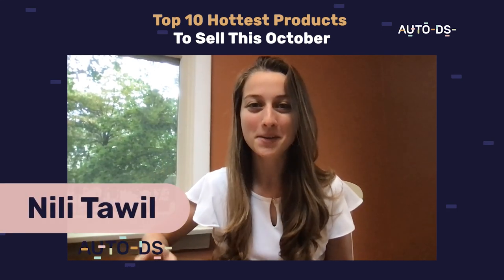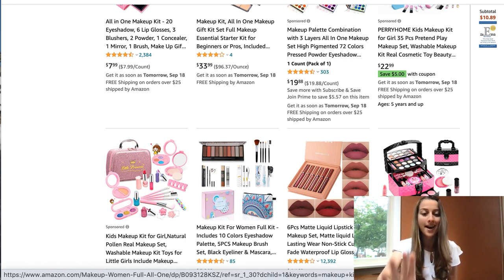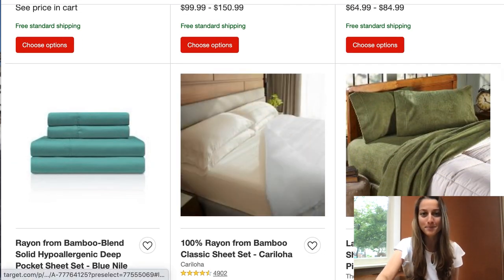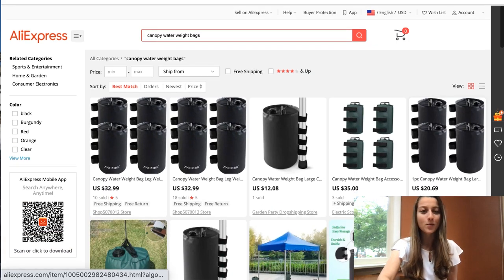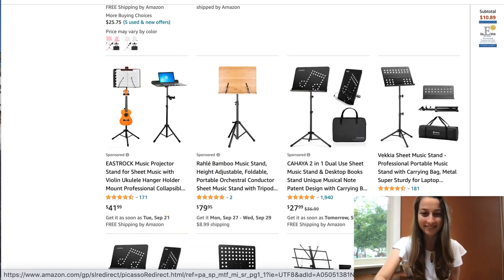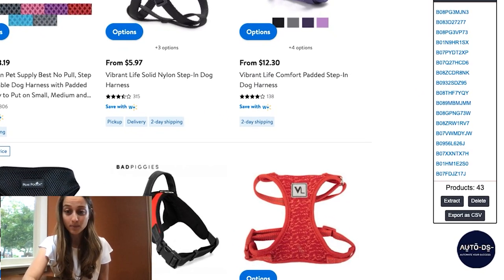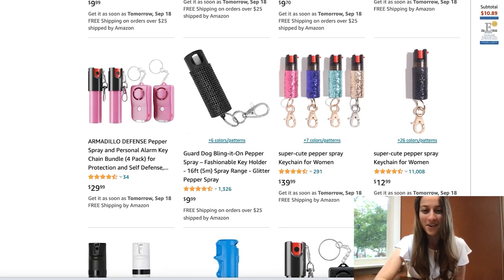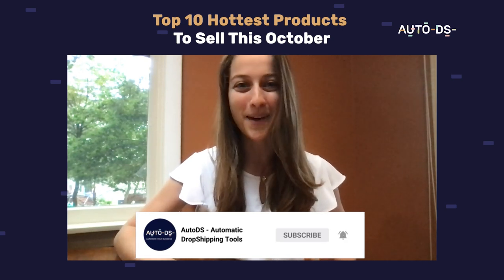Top 10 Trending Products to Sell in October 2021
Want to know the top 10 trending products to sell this October? We've created a list of the best dropshipping products to help you increase your sales/profits and make a killing this month. Enjoy!

Top 10 Trending Dropshipping Products To Sell In November 2021

✅ Sell These Right Now - The HOTTEST Dropshipping Products